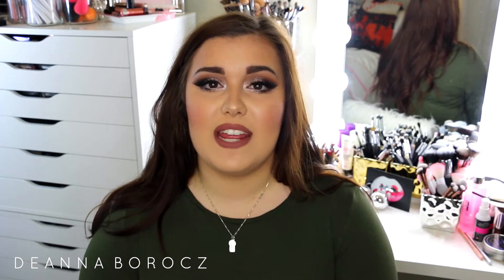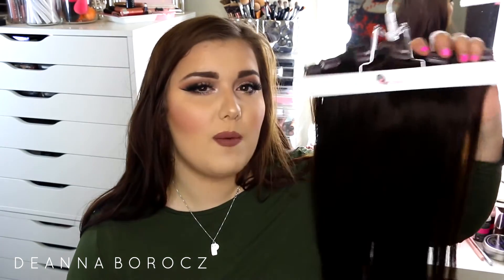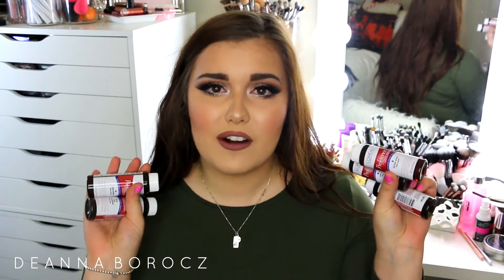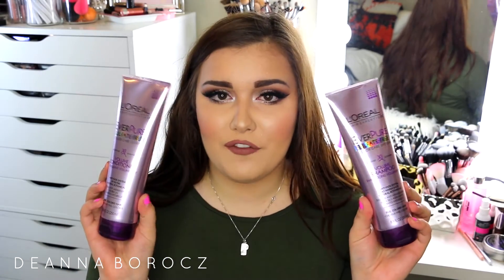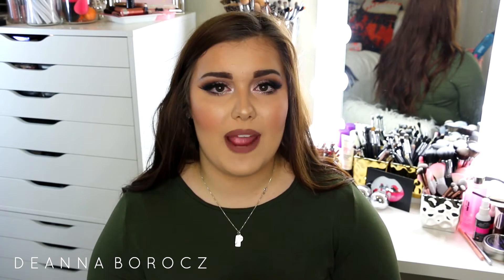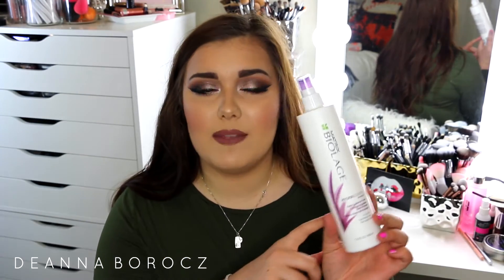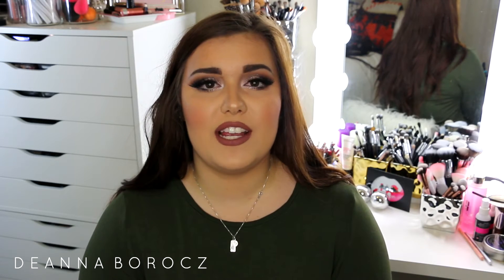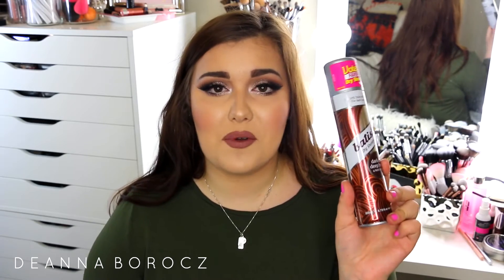ALL ABOUT MY HAIR ♡ Haircare Routine | Products I Use For LONG & HEALTHY Hair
HERE IT IS. I swear by all of these products to help my hair grow and stay extremely healthy. I hope you enjoy ♡

I will be starting to upload 2 days a week so if you have any preference on upload dates/times holla at your girl!

EXTENSIONS: 00:57
HAIR COLOR: 2:07
WHAT I USE IN THE SHOWER: 3:26
WHAT I USE ON MY DAMP HAIR: 5:08
DRY SHAMPOO: 7:07
STYLING TOOLS: 8:28
STYLING PRODUCTS: 10:00

I hope you all enjoy! Love you guys! SOSO MUCH xx

$$$ EBATES $$$
How I make money shopping!

UPDATED Discount Packages for Nume!
〉Power Couple + FREE US shipping for $99 (BESTDEAL)
〉Travel Kit for $99 + FREE US shipping (TRAVELITE)
〉Titan 3 + free travel size Hyrdo Punch shampoo & conditioner for $88 (TITANPROMO)
〉Silhouette straightener + free travel size Hyrdo Punch shampoo & conditioner for $38 (LOOKIE)
〉White Truffle Hair Care Collection for $39 (HEALTHYHAIR)
〉Curl Jam set + FREE US shipping for $99 (CURLJAMSET)
〉Blowout Boutique + FREE US shipping $79 (BLOWOUTDEAL)

►Products Mentioned:
Foxy Locks Extensions Deluxe 20" Darkest Brown
L'Oreal Preference Color (can be purchased at Sally Beauty Supply or online)
L'Oreal Hair Expertise Ever Pure Sulfate Free Volume Shampoo + Conditioner (light purple one)
Healthy Sexy Hair Soy Tri-Wheat Leave-In Conditioner
Matrix Biolage Hydrasource Leave-In Tonic
Healthy Sexy Hair Soya Want It All 22-in-1 Treatment
NuMe Megastar Flatiron
NuMe 32mm Curling Wand
Kenra Platinum Finishing Spray
Kenra Platinum Silkening Mist
Bumble and Bumble BB Thickening Dry Spun Spray
Ouai Haircare Texturizing Hair Spray
Phyto Ulta Glossing Finishing Serum

The End.